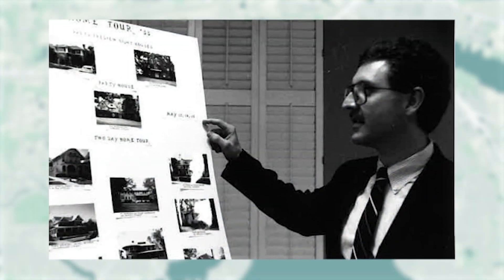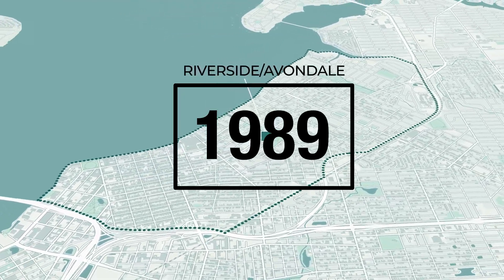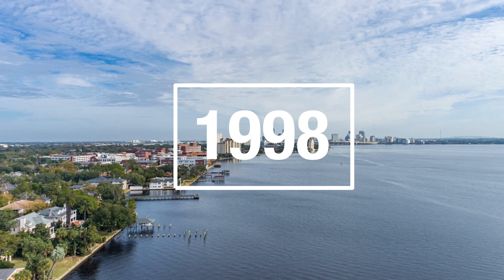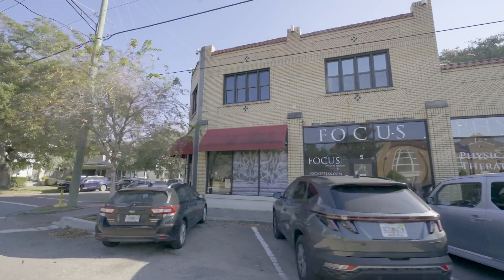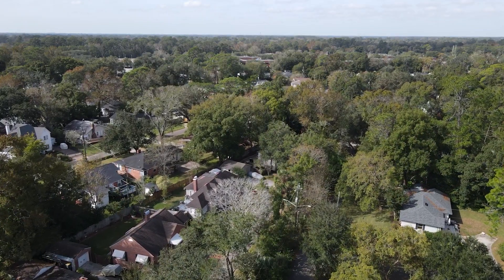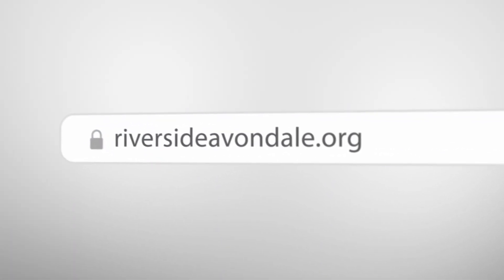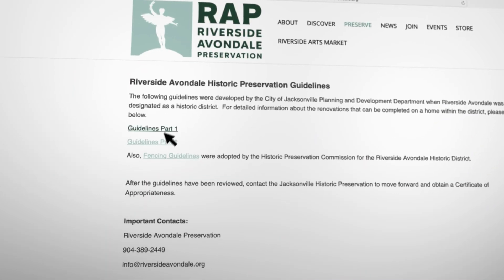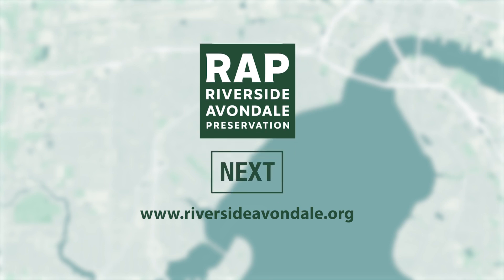#1. What is the Riverside Avondale Historic District?